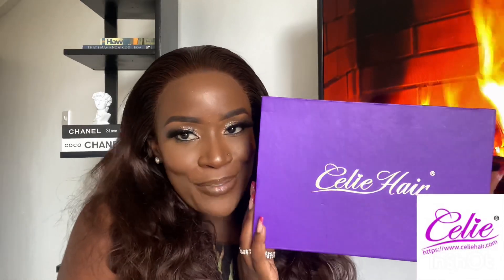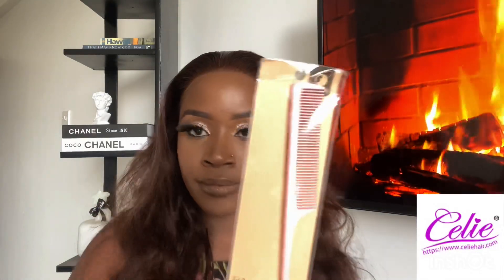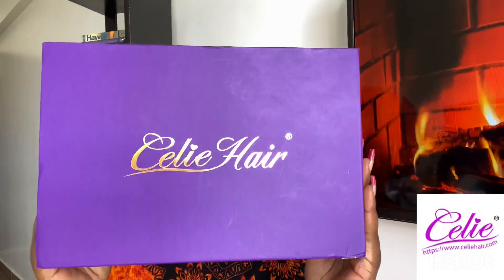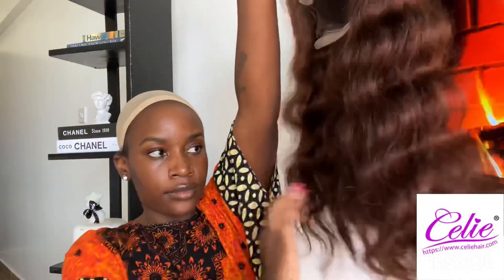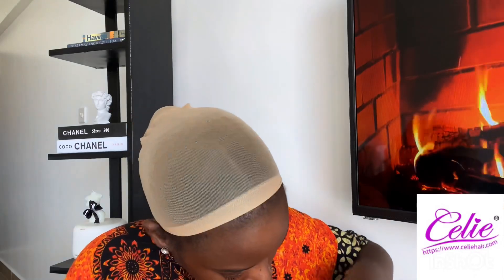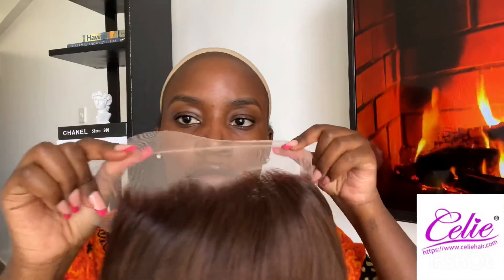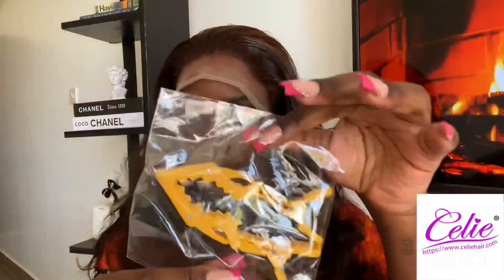Beginner Friendly, No Glue, No Gel needed To Install Wig for a Clean Hairline Look Ft. Celie Hair😍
●▬▬▬▬▬▬▬▬▬ ♛CelieHair♛ ▬▬▬▬▬▬▬▬▬●
Hair info: #4 Dark Brown Body Wave Wig 20 Inches